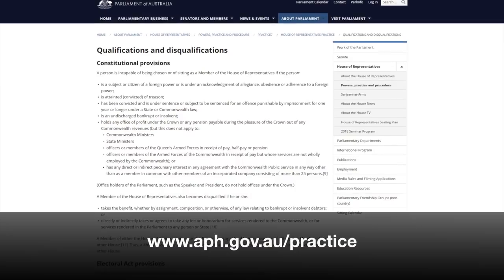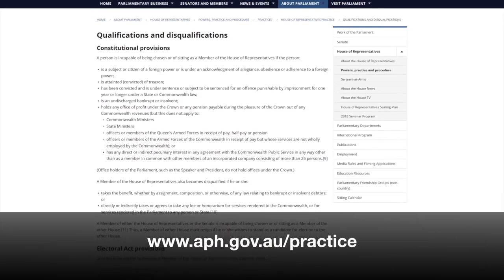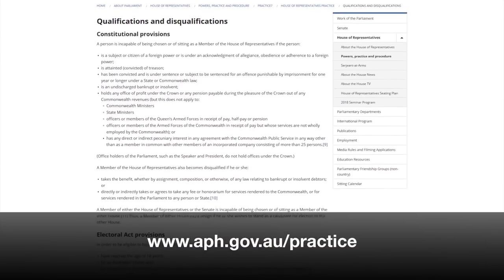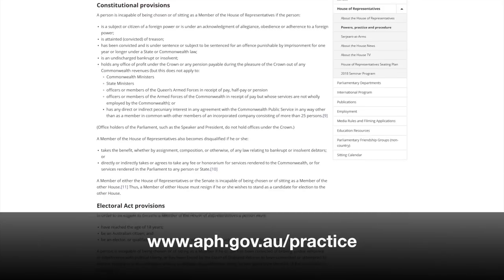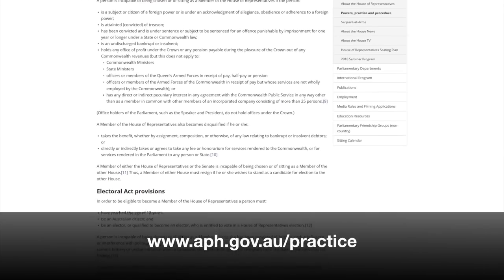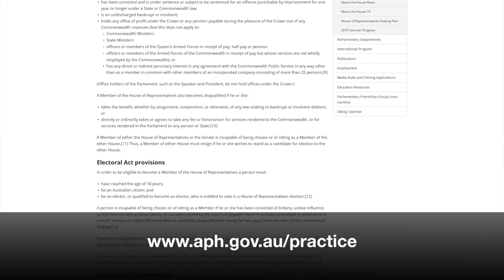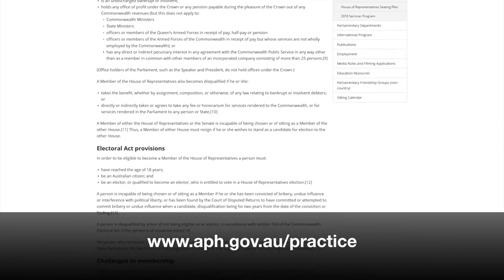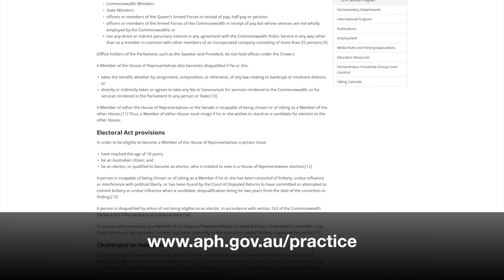ATH TV: House of Representatives Practice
The 7th Edition of House of Representatives Practice is now available! House of Representatives Practice is a key book used by Members, the Speaker and Parliamentary staff to interpret the Standing Orders. We joined Speaker of the House Tony Smith and Clerk of the House (and Editor of the Practice) David Elder to discuss just why the new edition is so important.